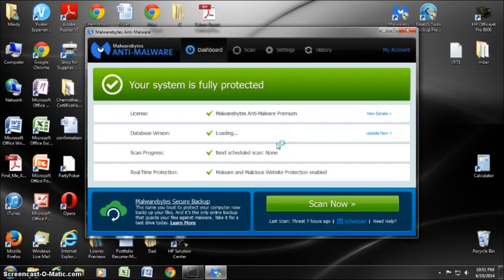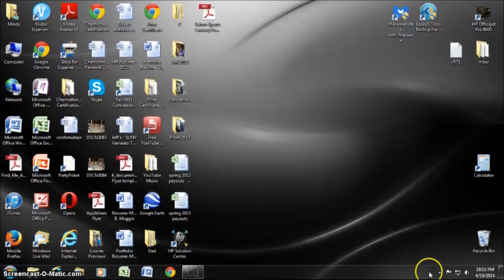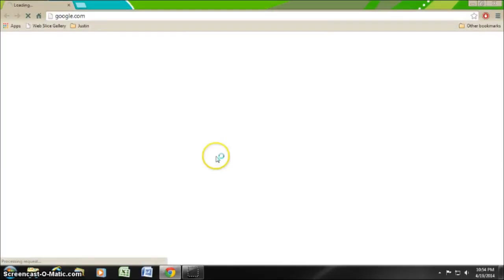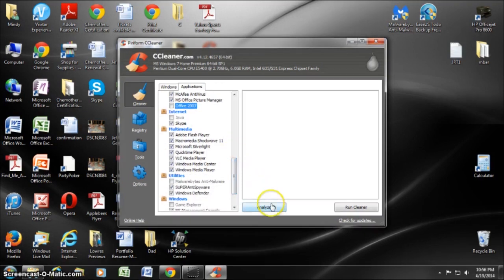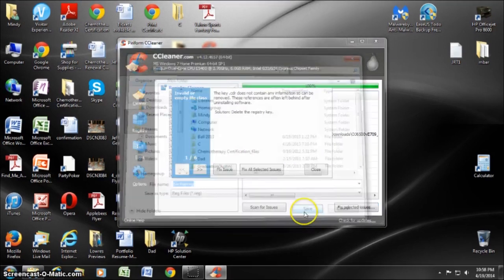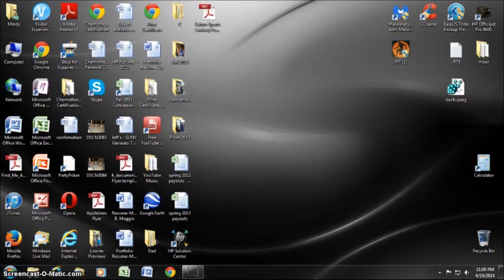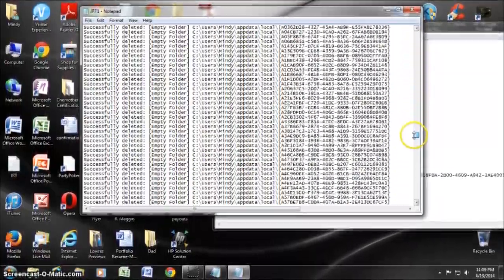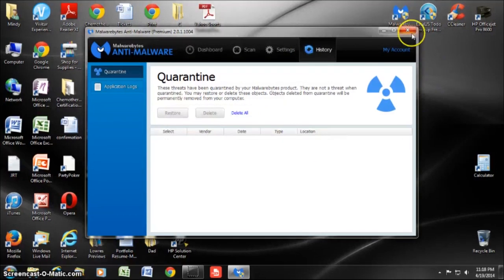Remove virus, adware, malware, trojans, etc from your computer for free!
I sincerely believe a computer-fixing store uses these exact programs and just doesn't tell the consumers. Hopefully I save you time and money by having you do this yourself. [INTRUCTIONS ARE ABOVE IN A BLOGGER. FEEL FREE TO PRINT THEM OUT! -- Sorry, they couldn't all fit into this description:( ]

ESTIMATED TIME TO COMPLETE: 12-24 Hours. A lot of sitting around time at the beginning and not having to monitor your computer.

In a perfect world you should be watching this video on one computer and doing the work on the bad computer.. When I was helping my cousin with his computer, files would not download from the Internet so I simply downloaded it on my own computer, transferred the file from the downloads folder to a USB stick, and then put that in his computer and installed the programs into his computer through the file on the USB. You may have to do this if the adware, spyware, viruses, etc. are this bad.

In this video I'll SHOW you the steps, however, go to the description for quick methods and if you have some sort of idea what you're doing. I compacted this video as much as I could but it still is rather long. I am very thorough throughout the entire video to help those who don't have as much of an idea of what to do each step. A lot of this process is waiting for the programs to finish, so please bare with it!

Removing viruses, malware, annoying pop up ads, annoying warnings, etc. ...

Also, not shown in this video, but downloading adwcleaner, that'll often fix things that these programs don't catch. And yes, adwcleaner WILL MAKE you restart your computer once completed. It's part of the program!